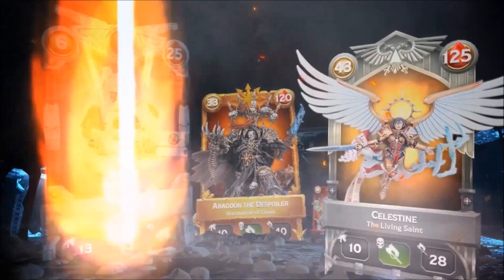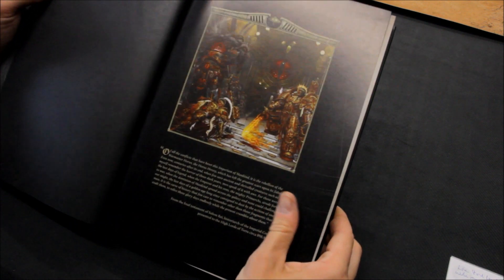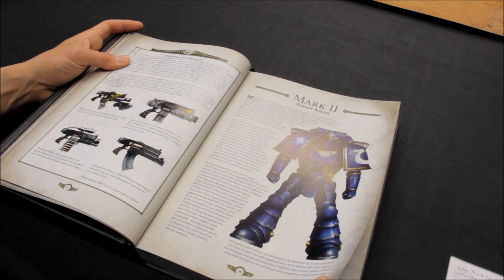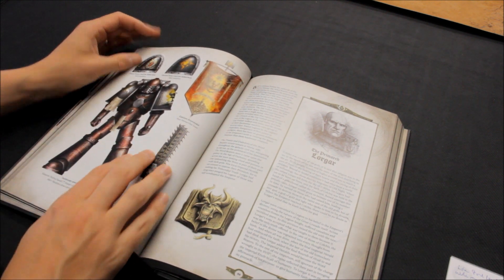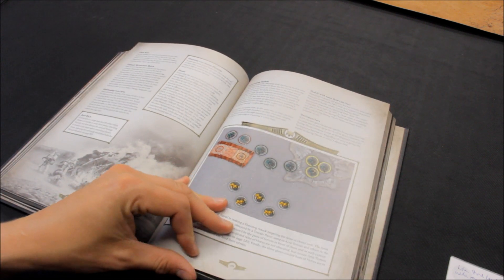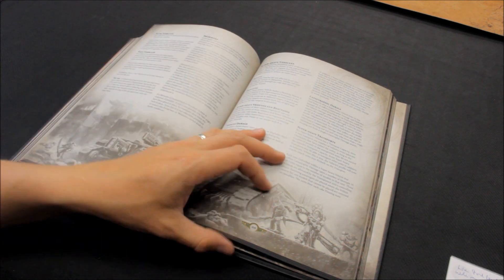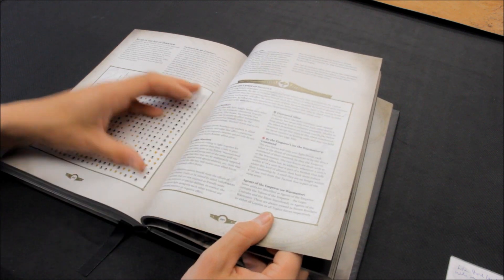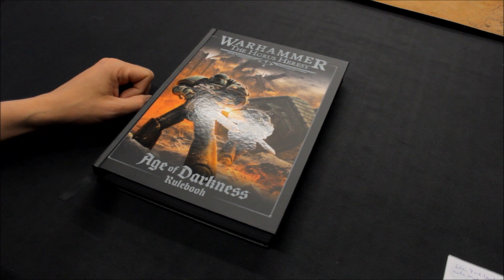The Horus Heresy AGE OF DARKNESS Rulebook Review Warhammer 30K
Objective Markers and Coins:

Other Links